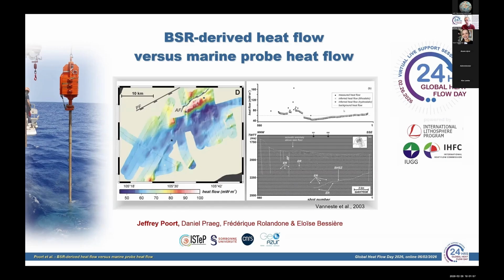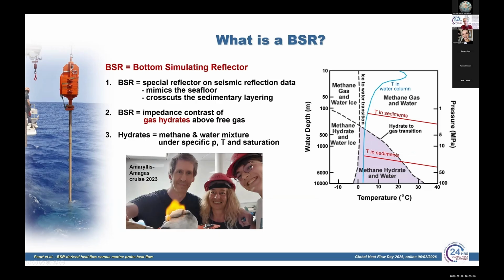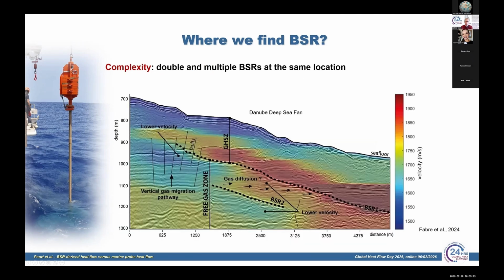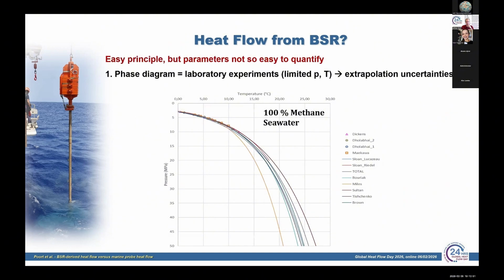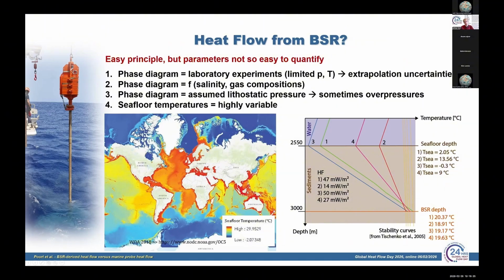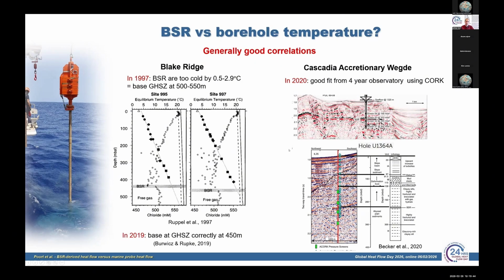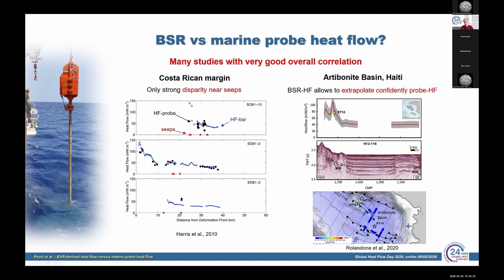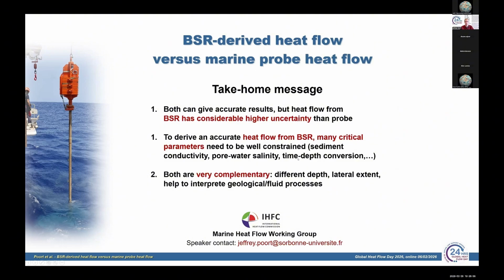Jeffrey Poort [ BSR-derived heat flow versus marine probe heat flow ] - Global Heat Flow Day 2026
During the Global Heat Flow Day 2026, Dr. Jeffrey Poort gave a presentation on BSR-derived heat flow versus marine probe heat flow. The Global Heat Flow Day 2026 is an open and continuous scientific event across all time zones. It is organized by the International Heat Flow Commission (IHFC and the Task Force VIII of the International Lithosphere Program (ILP). The program spans project reports, measurement techniques, correction methods, shallow and marine heat flow, lithospheric structure, geothermal applications, urban heat islands, and the Global Heat Flow Database update.

heat flow, ocean, marine, techniques, data, probe